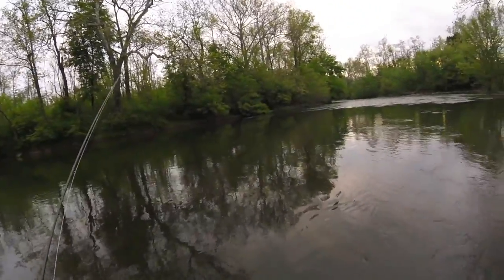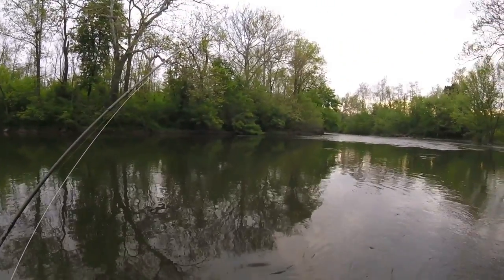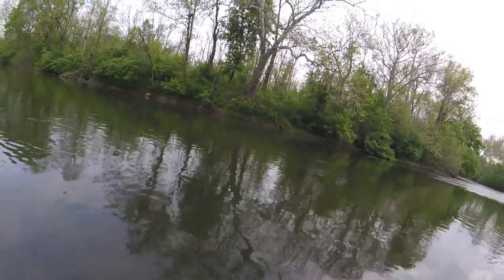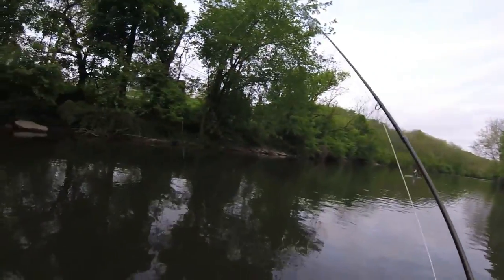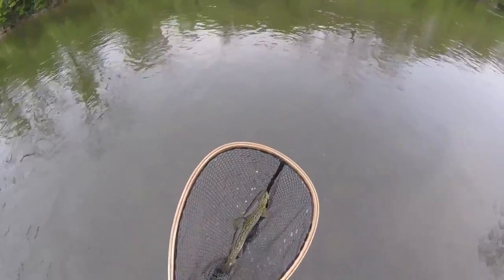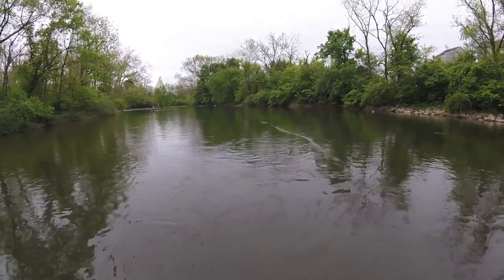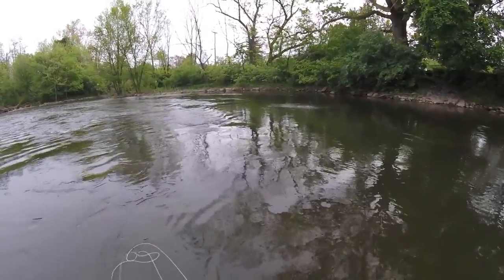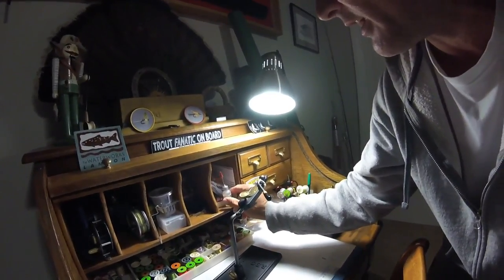DRY FLY FISHING TACTICS, May 2019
Here are some helpful hints that I hope will help you better  understand dry fly fishing for trout. I think this topic can easily take several videos, but in this episode I give you some general basics with a little more focus on caddis. Please ask any questions below, this first attempt, I know, is only touching the tip of the iceberg. Hopefully, I'll try to follow up with another video with more helpful information.